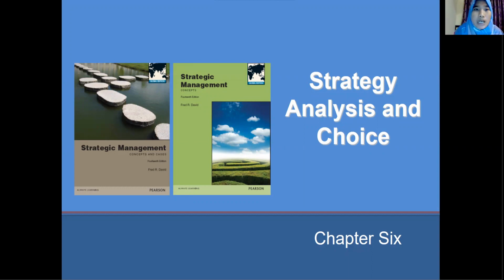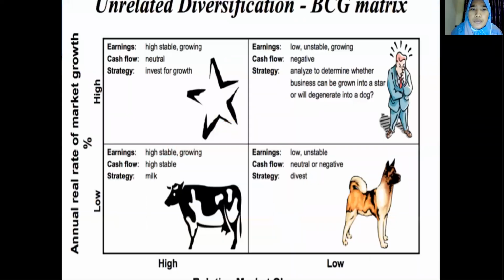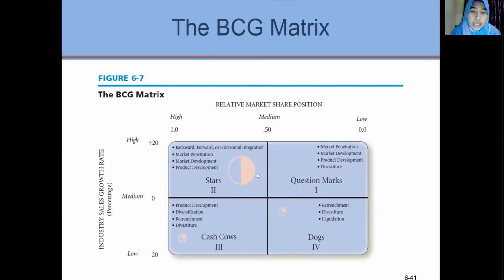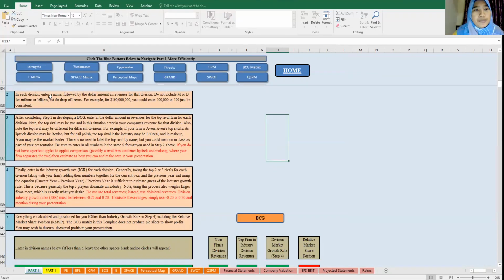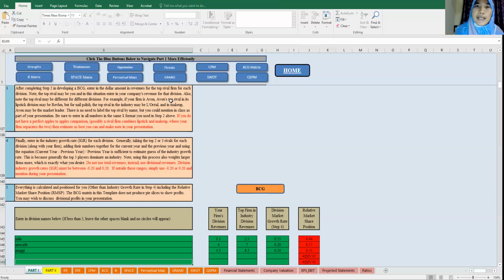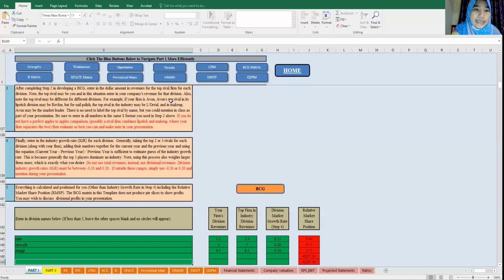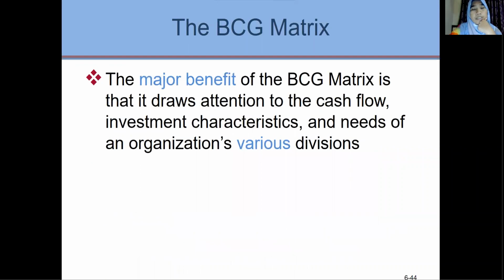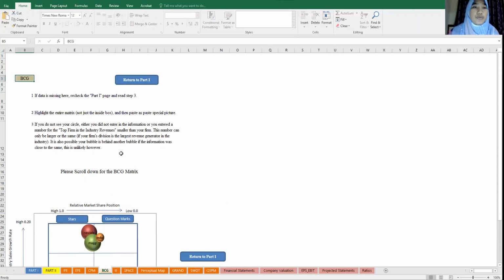6C BCG Matrix